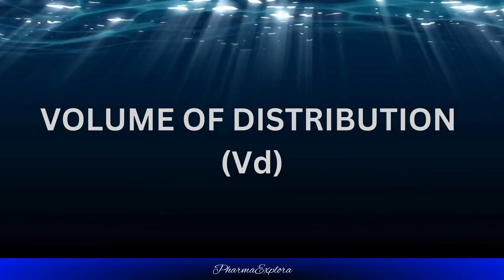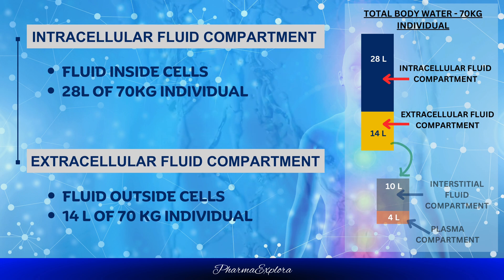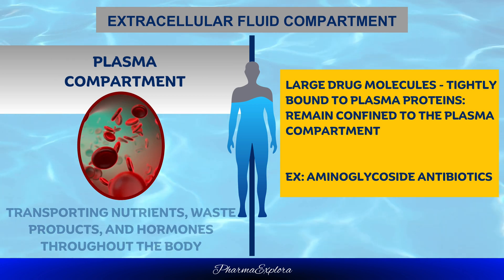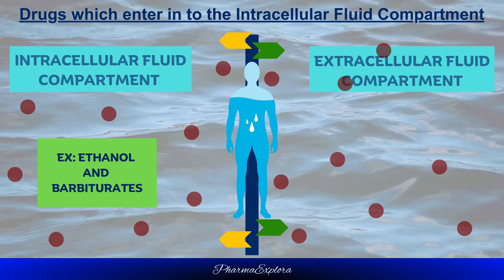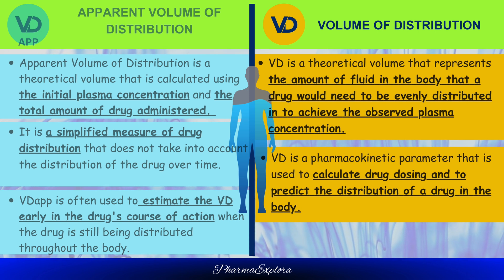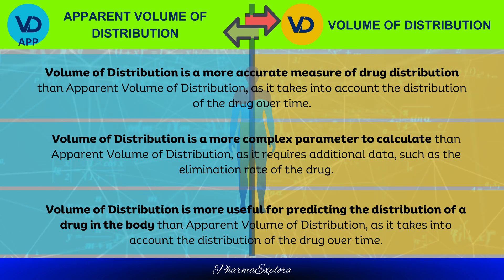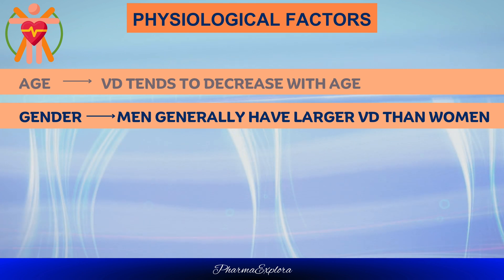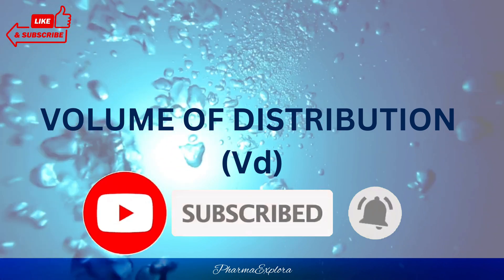Volume of Distribution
🎓 Explore the world of pharmacokinetics with PharmaExplora! In this video, we demystify the Volume of Distribution (Vd)—a key parameter in drug therapy. Understand the theoretical foundation, from the hypothetical volume of fluid needed for drug distribution to real-world examples and insights into the body's water compartments.

Dive into the dynamics of Intracellular and Extracellular fluid compartments, where we decipher how drugs move through plasma, interstitial fluid, and intracellular fluid. Witness the constant exchange of fluids, influencing cellular metabolism and nutrient transportation.

Learn how a drug's nature—hydrophilic or lipophilic—affects its distribution, illustrated by examples like penicillin and ethanol. Practical calculations guide you through the apparent volume of distribution and the more accurate volume of distribution, showcasing their evolution over time.

Discover the key differences between Apparent Volume of Distribution and Volume of Distribution. Uncover the factors influencing Vd, from drug-related elements like lipid solubility to physiological aspects such as age, gender, and pregnancy, along with environmental factors like temperature and diet.

Connect the dots as we explore the intricate interplay of these factors, providing insights into interpreting Vd values for effective drug dosing predictions.